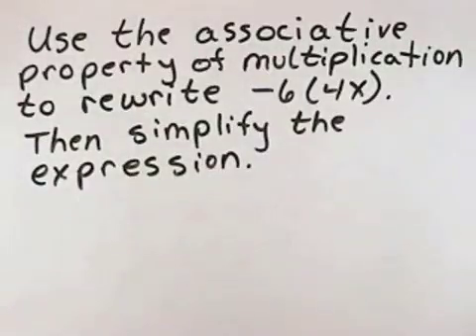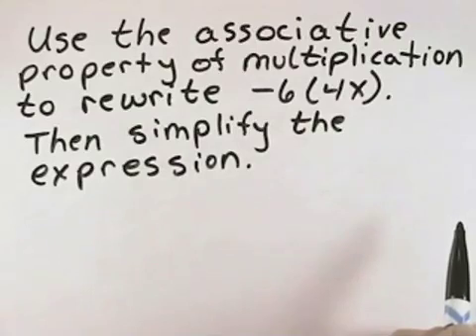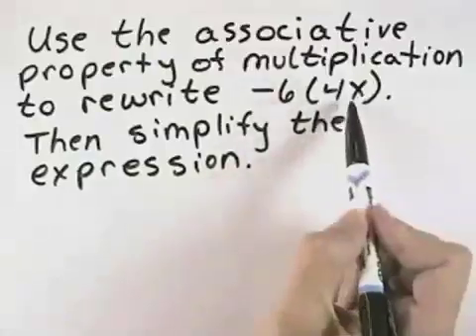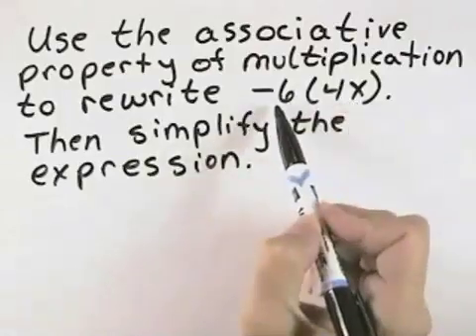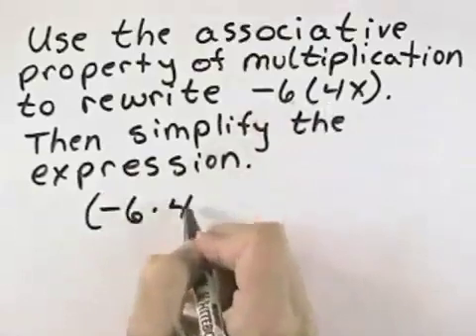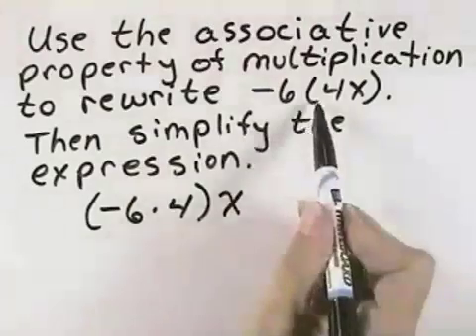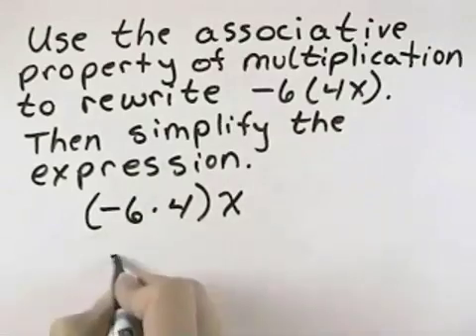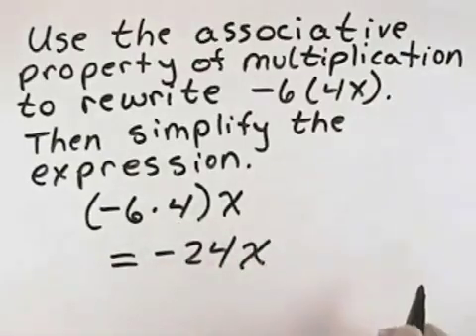Blitzer Introductory Algebra for College Students Ch 01 Ex 20